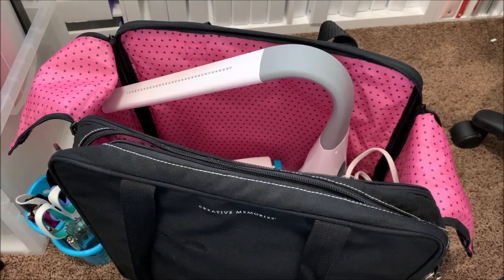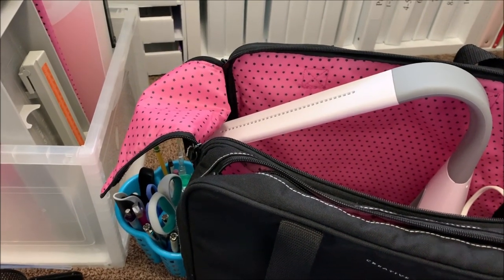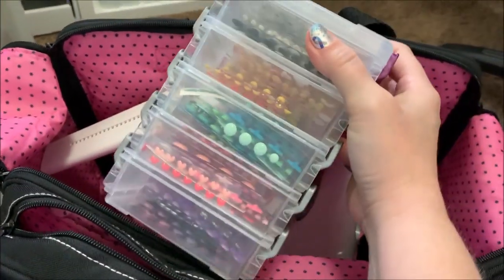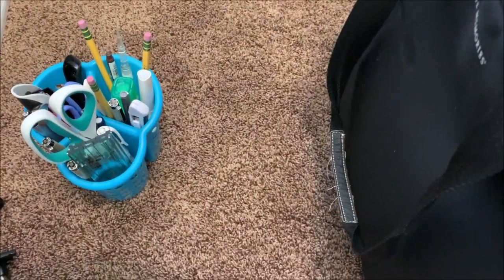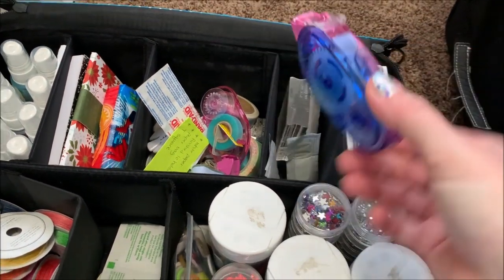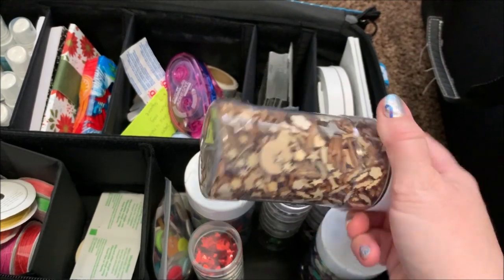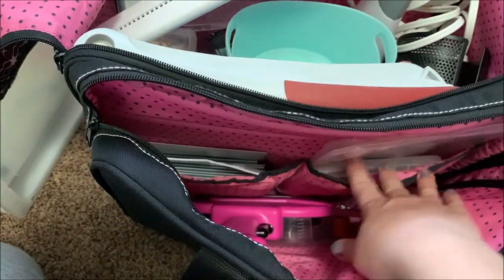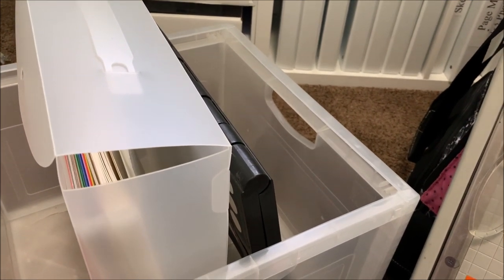Packing for a crop!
Scotch cutting knife

Tonic Studio paper cutter:

Tombo Mono liquid glue: